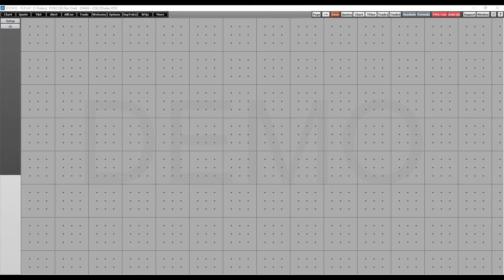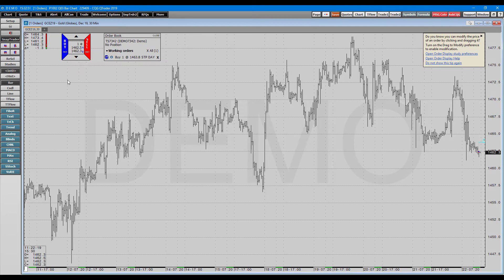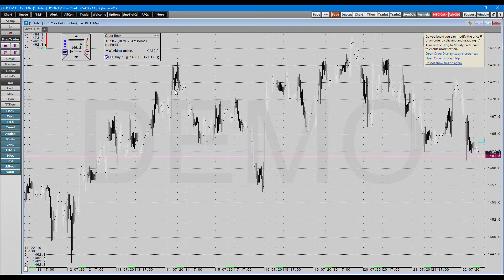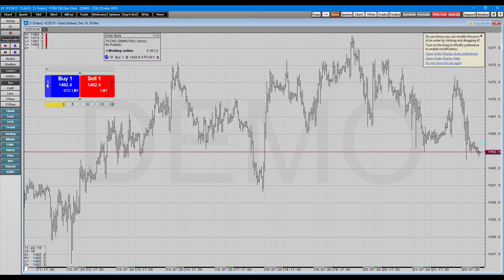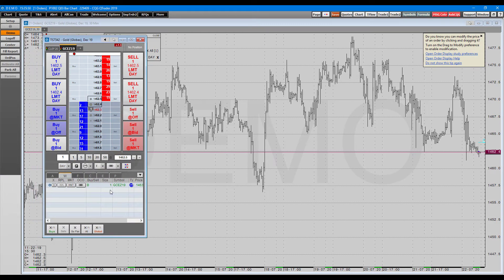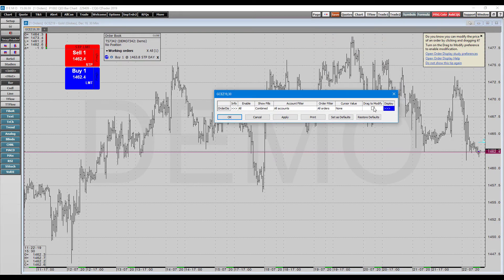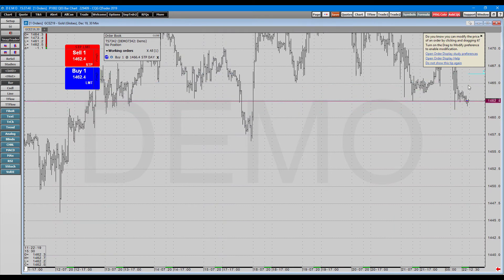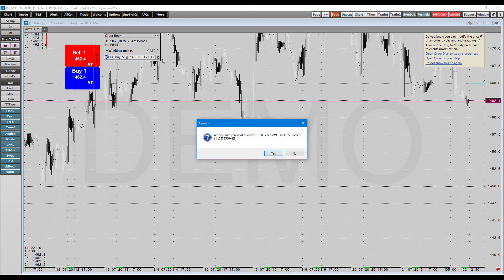CQG QTrader - How to Place and Modify Orders Directly From a Chart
This video will guide users through the process of the different ways to place an order through a chart and how to modify it's price & quantity once it has been placed.